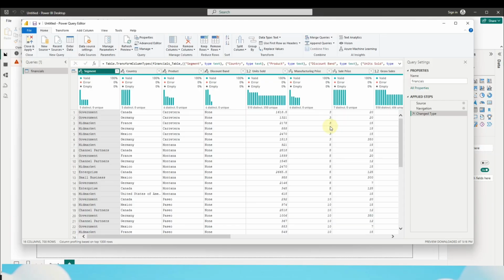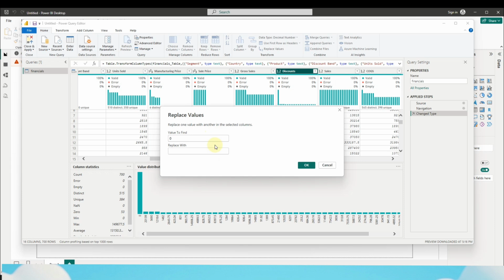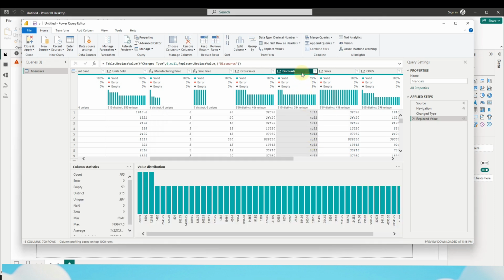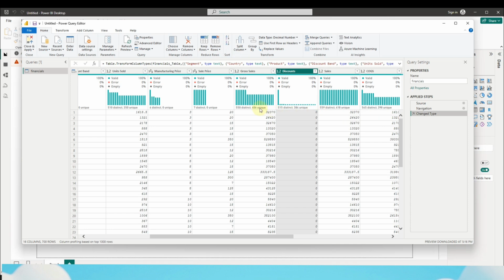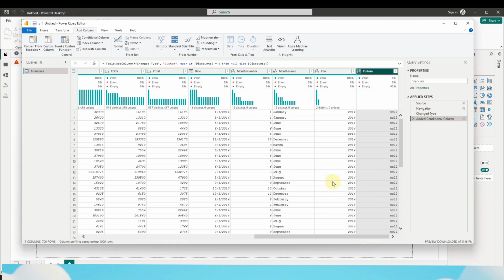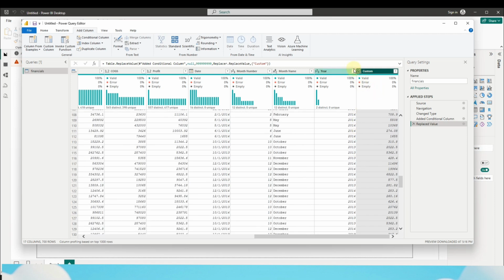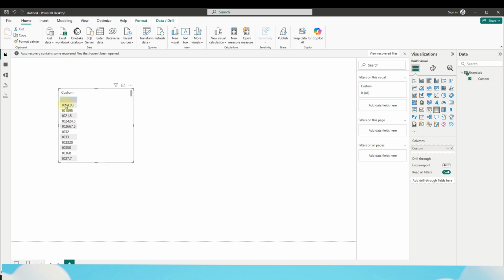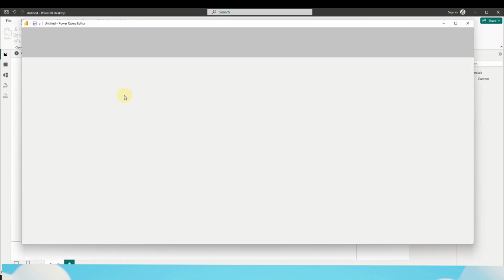How to deal with nulls and blanks in Power Query